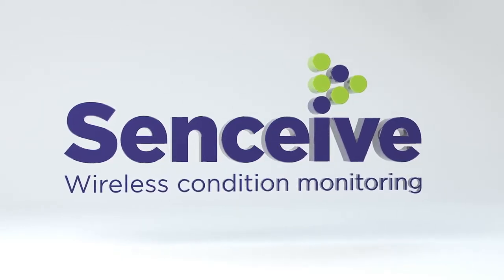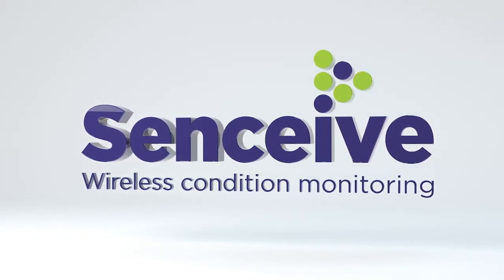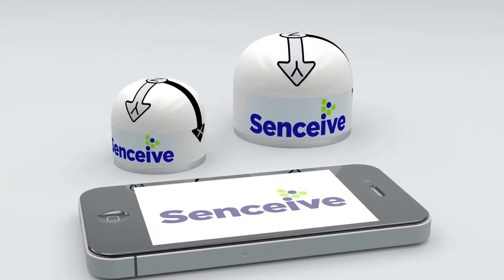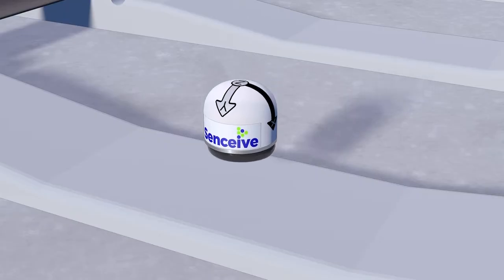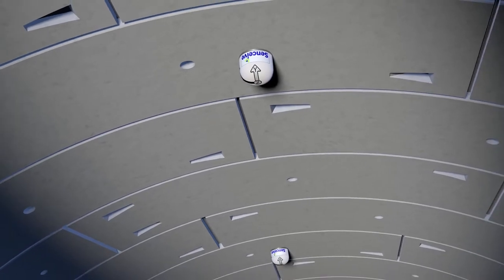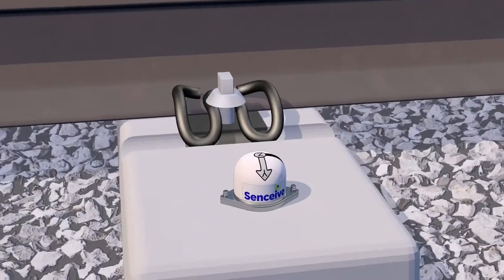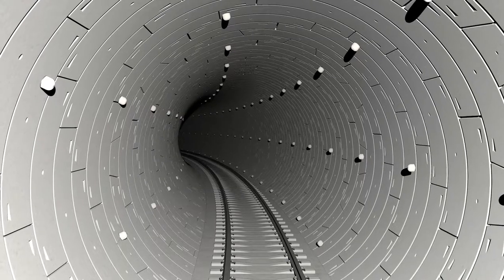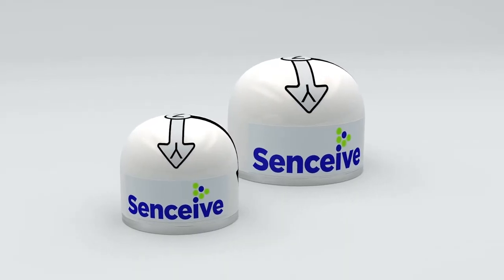Senceive Nano Monitoring Nodes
These versatile nodes can be fixed to almost any structure and deliver highly accurate, reliable and repeatable condition monitoring information. Ideal for use on bridges, tunnels, rail track beds, buildings, retaining walls and earthworks applications, talk to Position Partners about your deformation monitoring needs!